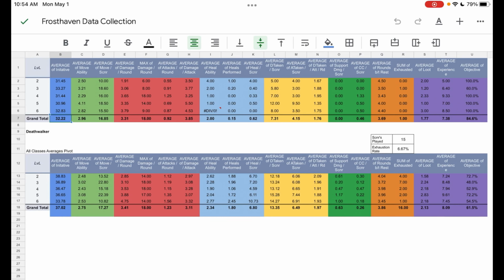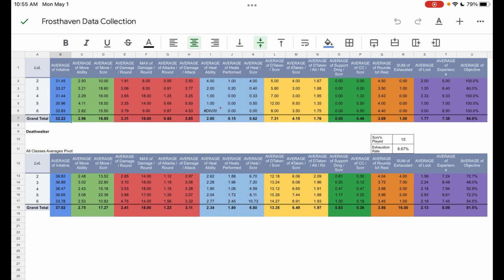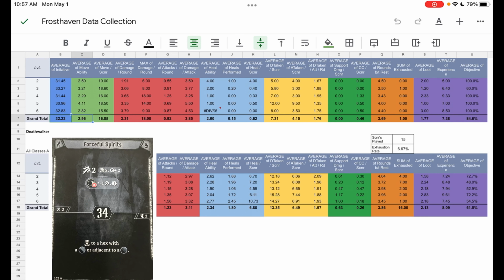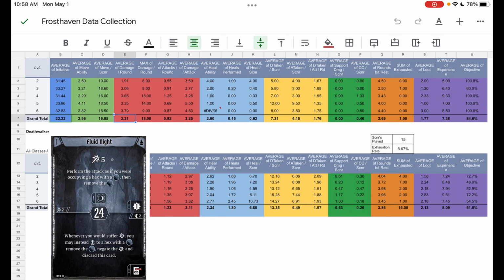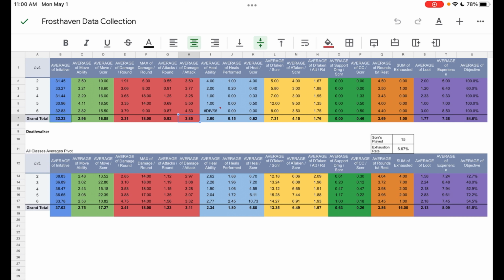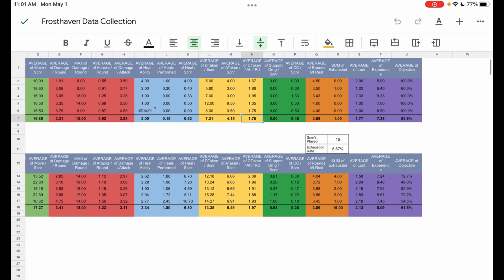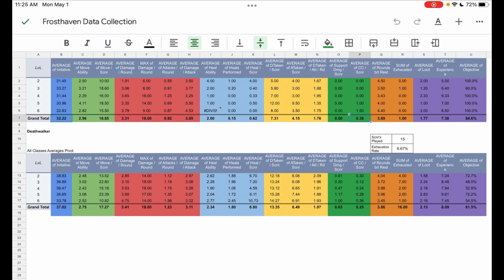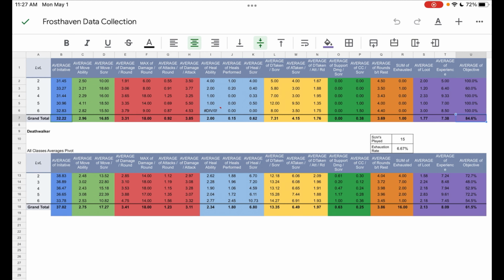Frosthaven: Deathwalker Stats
As always spoilers!*!*!* Performance review of a frustrated, felt like there was so much unused potential, Deathwalker LvLs 2-6 Stats

0:00 Ramble
2:52 Initiative/Movement
3:27 Damage Dealing
6:04 Healing
6:45 Tankiness/Survivability
7:28 Support
8:29 Nonessentials